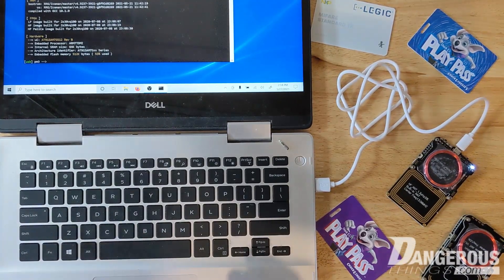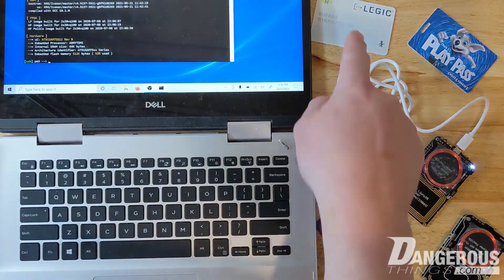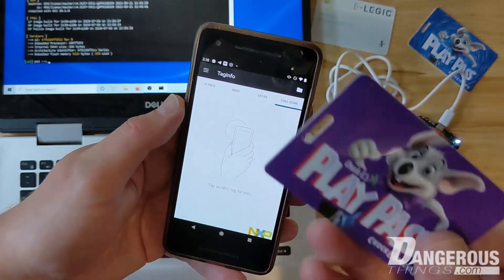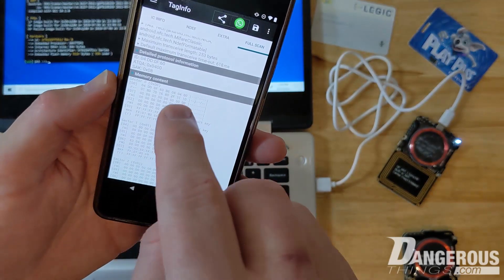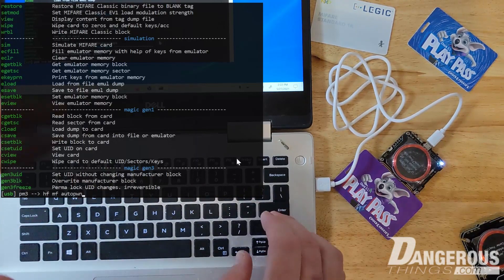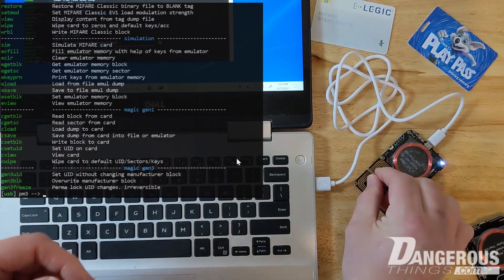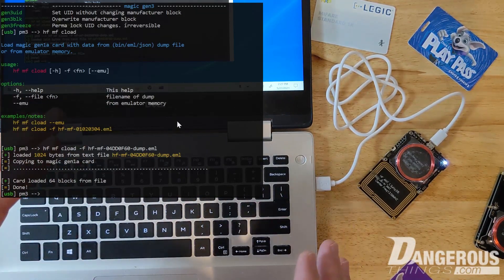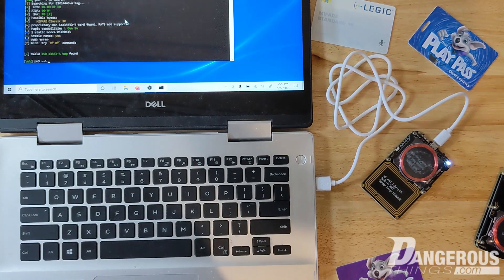Cloning Mifare 1k "classic" chips to an xM1 with the Proxmark3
The Mifare 1k "classic" is a legacy RFID chip that has been around a long time. It is ISO14443A but it is not NFC compliant (even though certain NFC enabled Android phones can still read it). In this video we show how to clone Mifare 1k chips to a "MAGIC" 1k chip, like the one in our chip implant product.

- Get an xM1 chip implant

𝗢𝘁𝗵𝗲𝗿 𝗿𝗲𝗹𝗲𝘃𝗮𝗻𝘁 𝗣𝗿𝗼𝘅𝗺𝗮𝗿𝗸𝟯 𝘃𝗶𝗱𝗲𝗼𝘀;